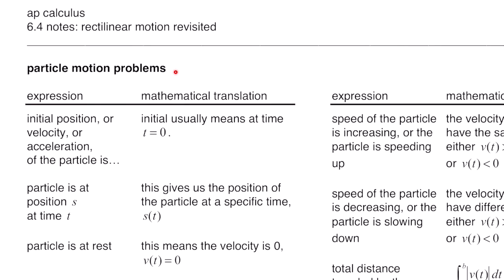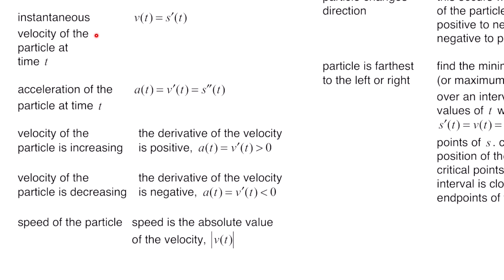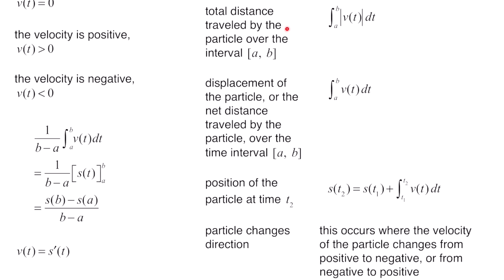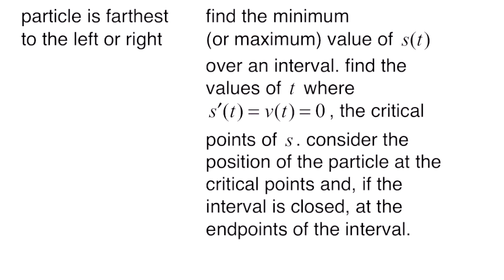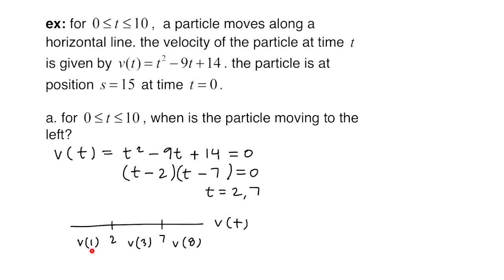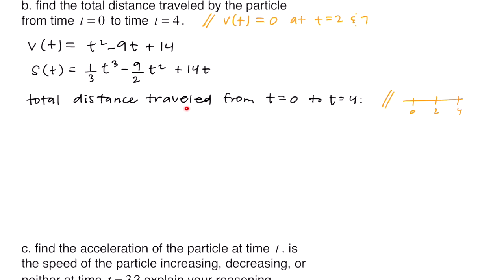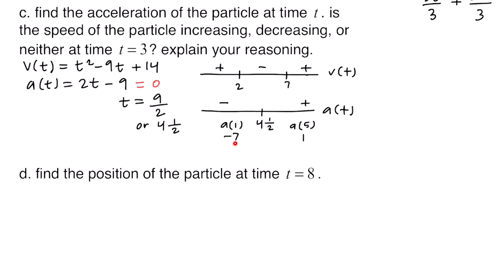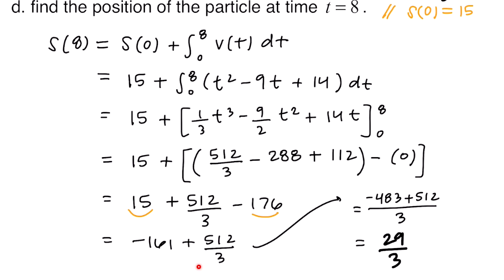particle motion revisited